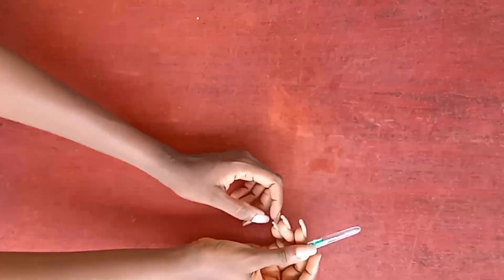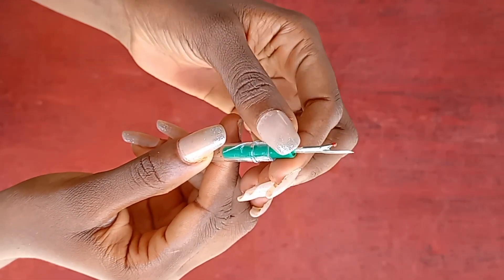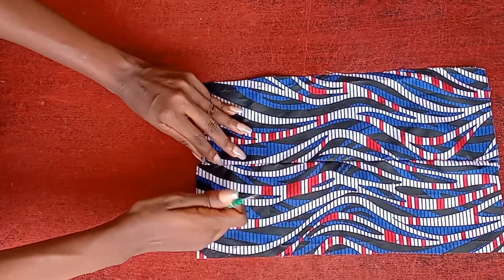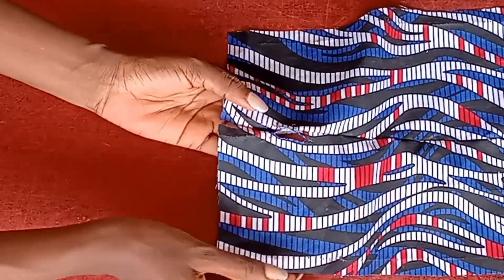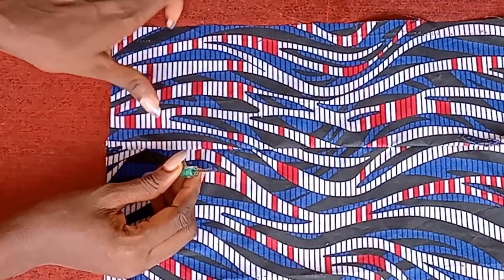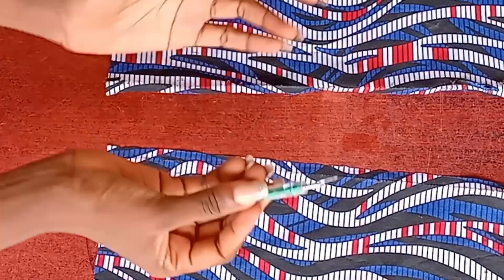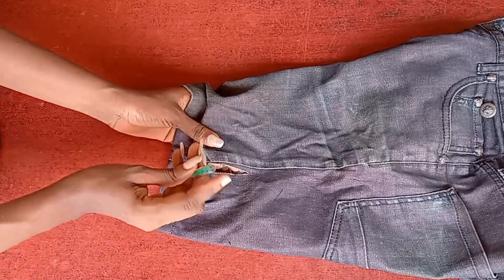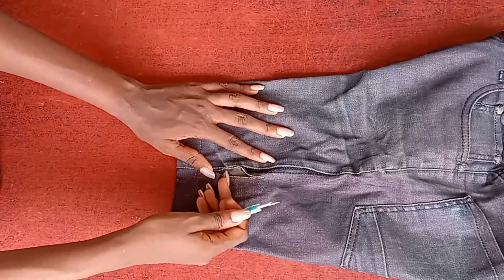Sewing TipsI The secret of the red ball on a Seam Ripper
Other Recommended videos:

How to sew kaftan with a slit at the front.

Easiest way to cut and sew a shirt with button and collar.

How to sew a pencil skirt with lining.

How to draft a pencil skirt pattern.